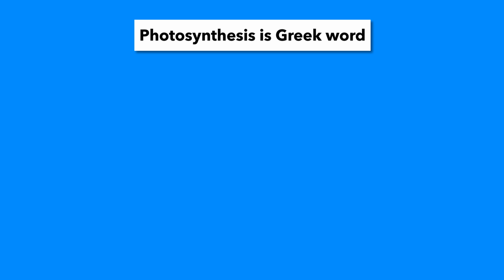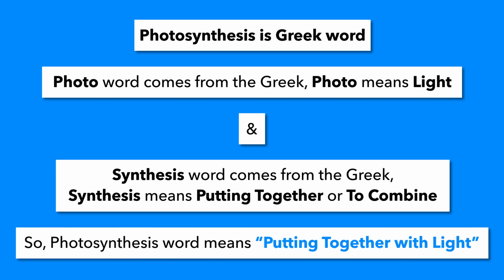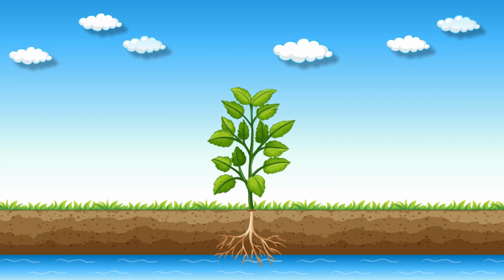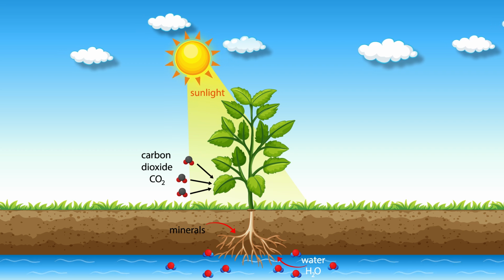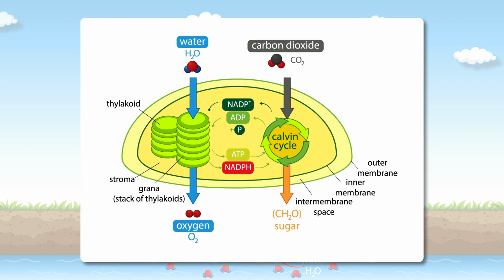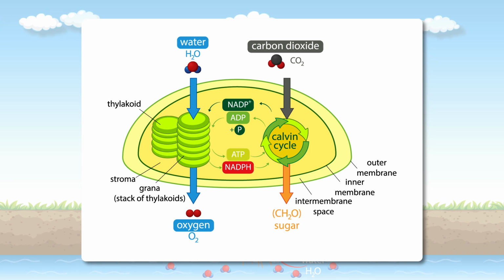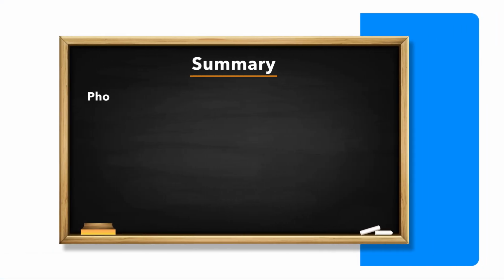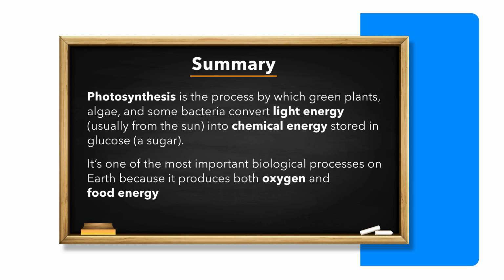Photosynthesis Process | What is photosynthesis?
Photosynthesis is the process by which green plants, algae, and some bacteria convert light energy (usually from the sun) into chemical energy stored in glucose (a sugar).
It’s one of the most important biological processes on Earth because it produces both oxygen and food energy for nearly all living organisms.